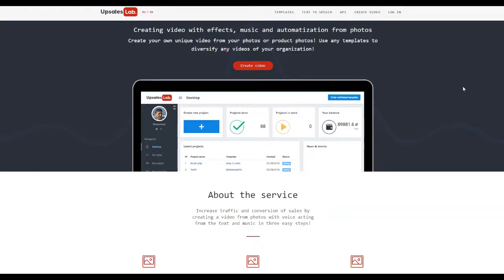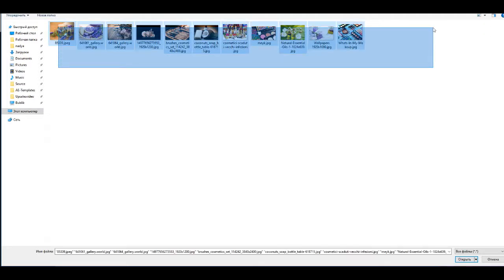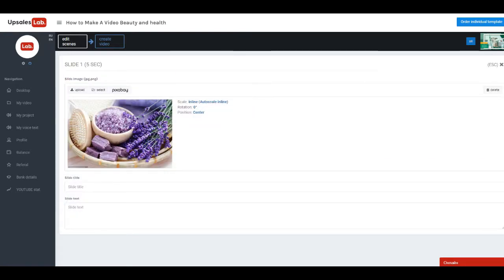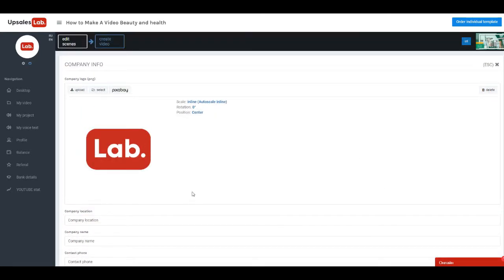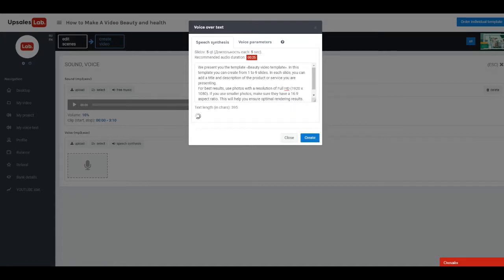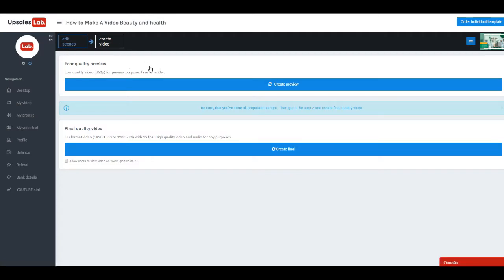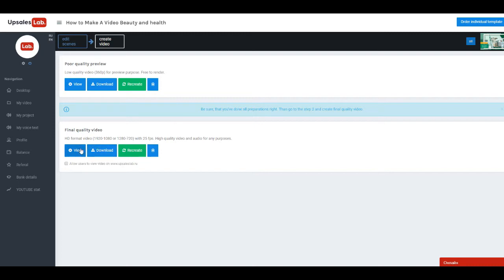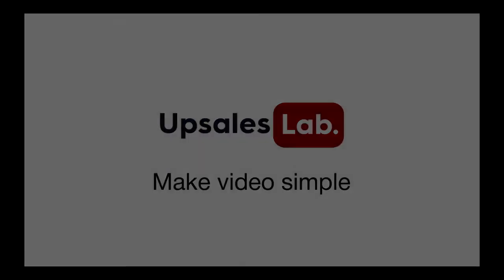How to Make a Video from photos for advertising Beauty and health | Upsaleslab.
How to Make a Video from photos for advertising Beauty and health.
In this video we will show you how to create a video for advertising  Beauty and health using Upsaleslab service in five minutes.